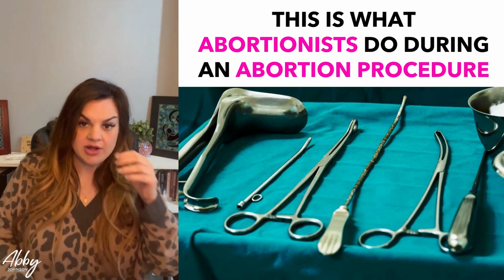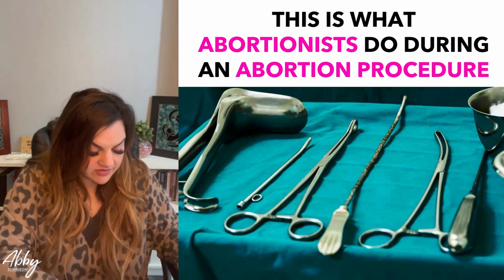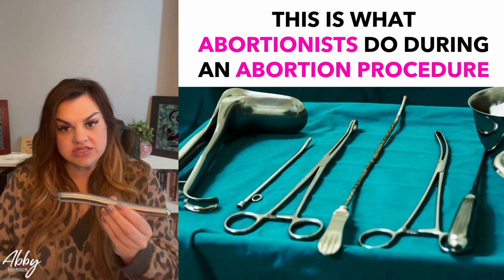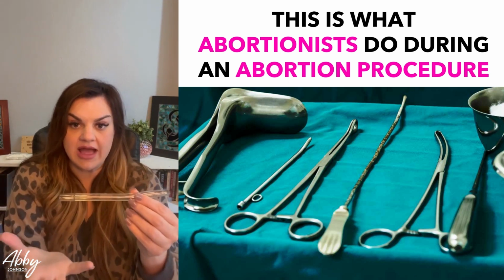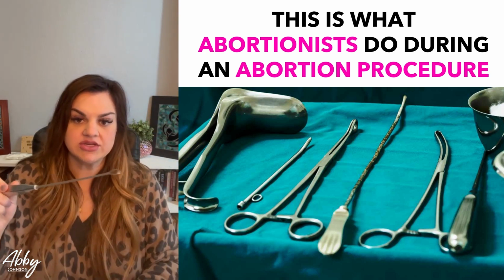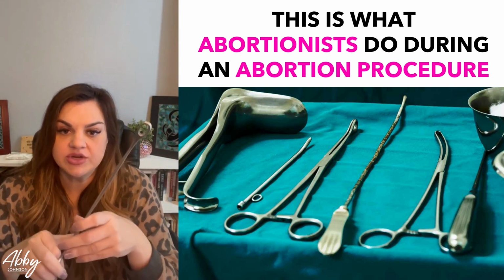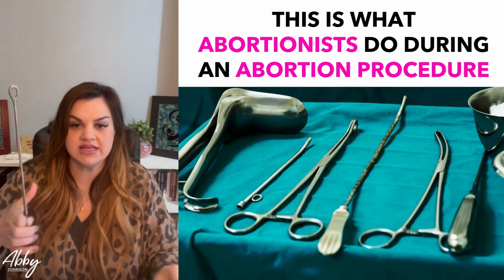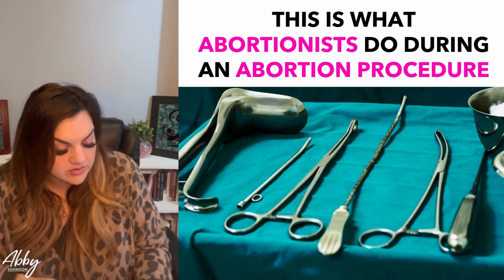This is What Abortionists Do During An Abortion Procedure